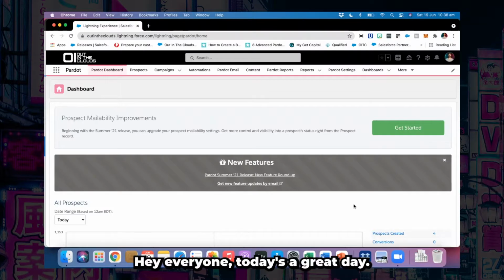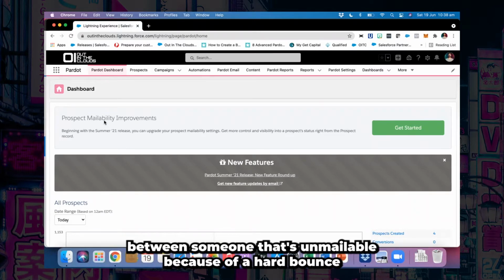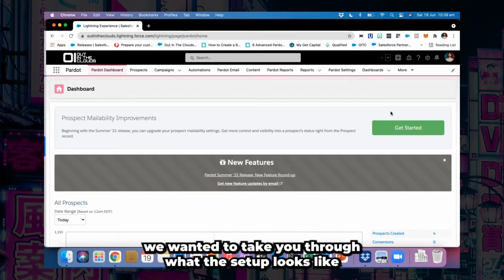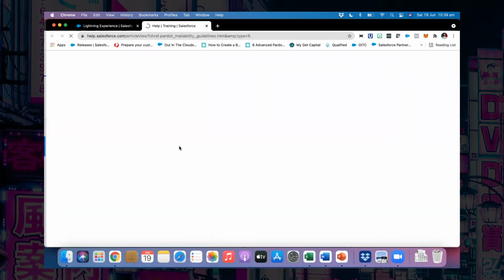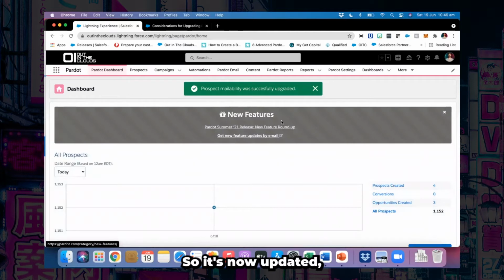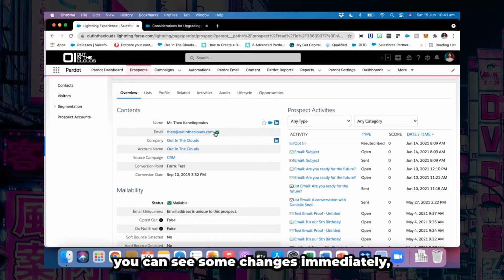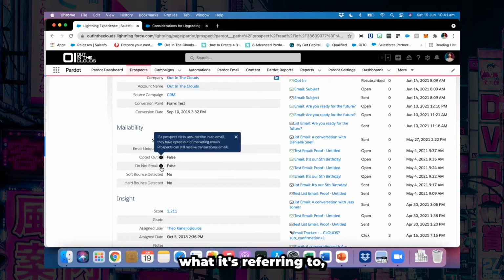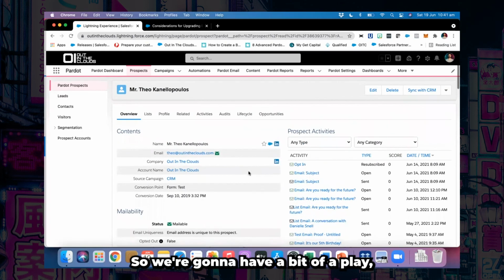How to Improve Prospect Mailability In Pardot.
In our latest Pardot Ninja, Theo guides us through one of the latest functional improvements within Pardot to help improve prospect mailability.
Watch and learn how to implement this function to view who within your list has hard bounced, who's opted out and much more.